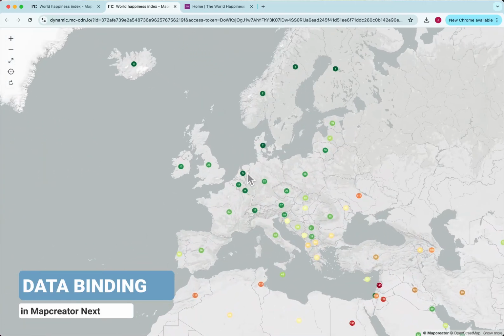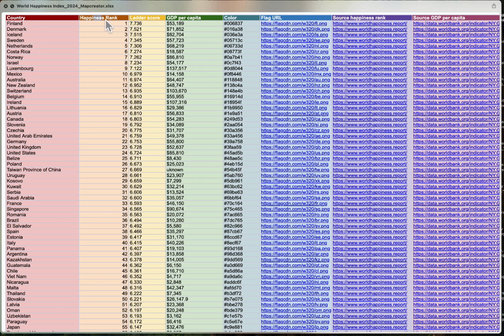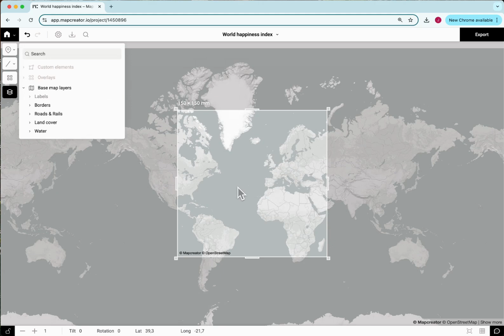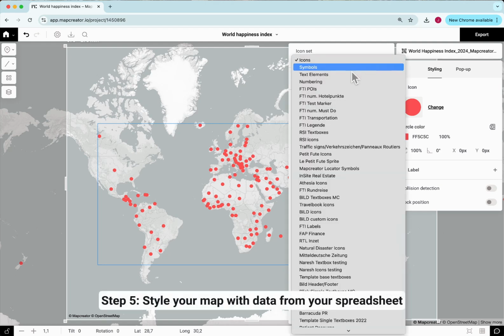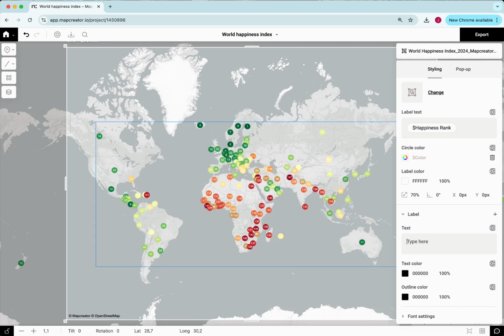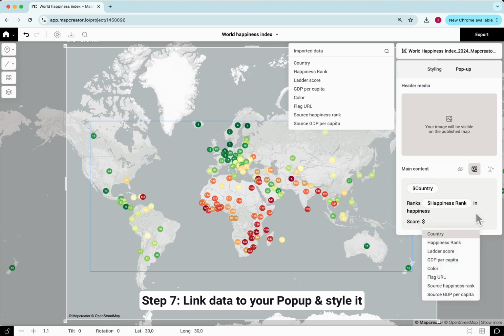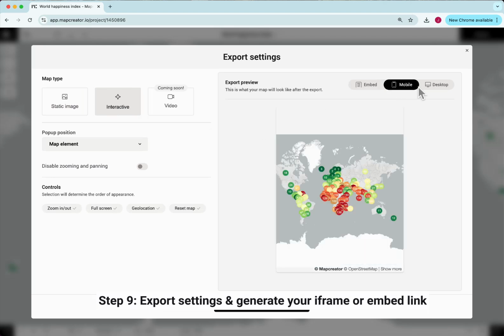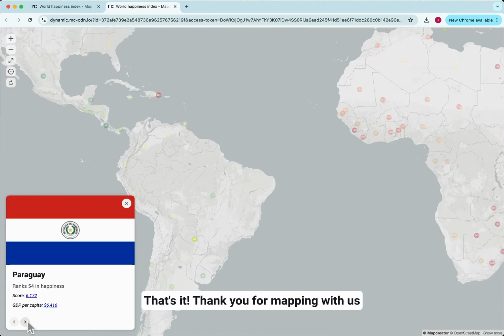Data binding and interactive maps in Mapcreator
Use this step by step guide to learn all about data binding and interactivity in Mapcreator. Drag & drop your spreadsheet and bind its data directly as colors and labels on the map, and use text, images, and videos within interactive popups on your map!

00:00 Introduction
00:18 Step 1: What should your spreadsheet look like?
01:43 Step 2: Project name
02:19 Step 3: Import your spreadsheet
02:50 Step 4: Select your element(s)
03:23 Step 5: Style your map with data from your spreadsheet
04:38 Step 6: Add an image or video from your spreadsheet
05:05 Step 7: Link data to your Popup and style it
05:55 Step 8: Add hyperlinks from your spreadsheet
06:20 Step 9: Export settings & generate iframe or embed link